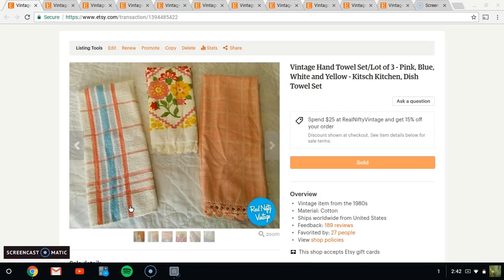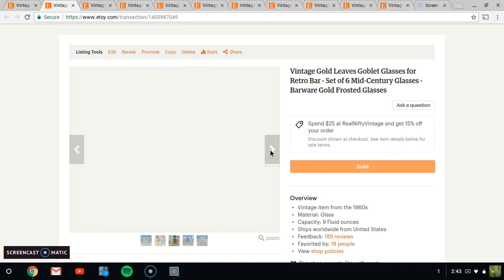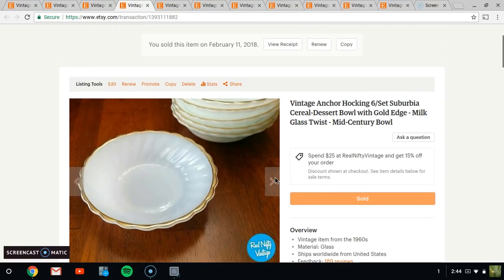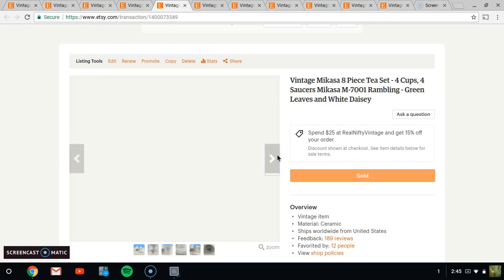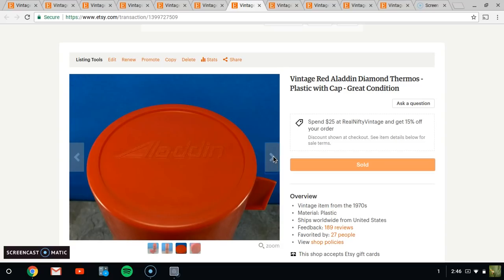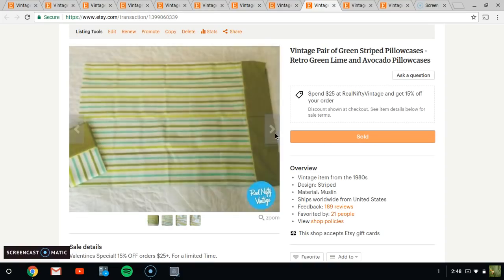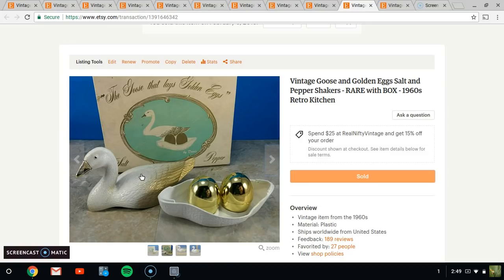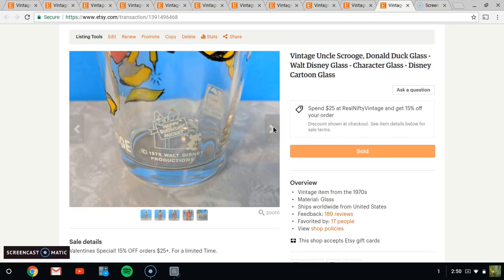What Sold On Etsy This Week - #10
See what I sold on Etsy this week! Glasses, Mugs and More!

Ebay Store: